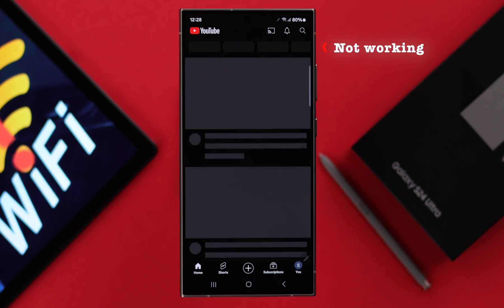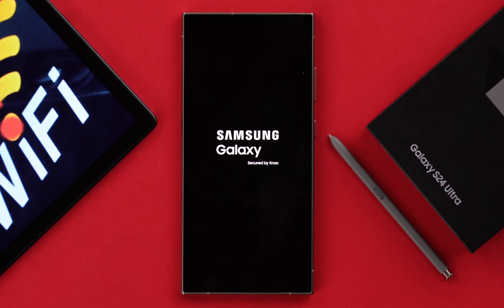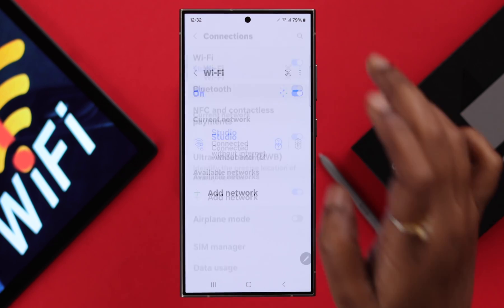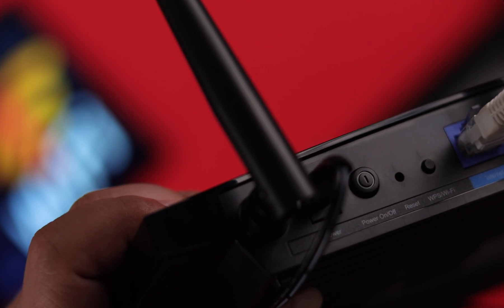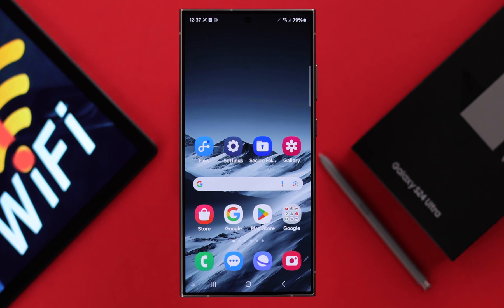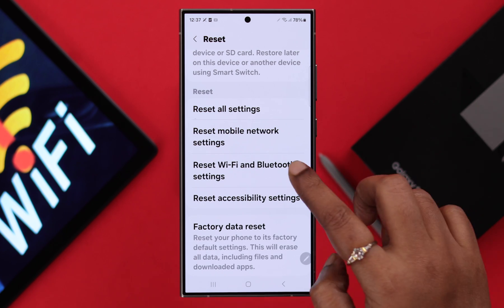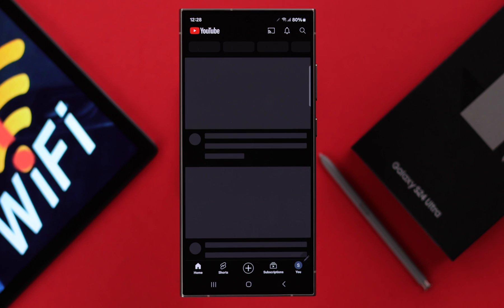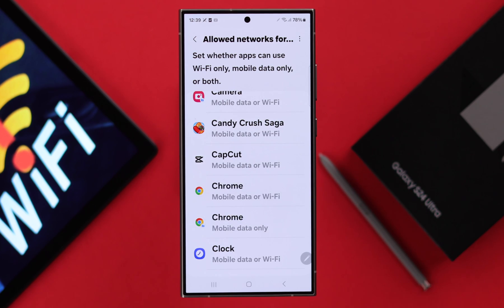Galaxy S24/S24+/Ultra: WiFi Not Working! [Fixed]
Frustrated with WiFi not working problems on your Samsung Galaxy S24/S24+/S24 Ultra, and facing issues like –

* WiFi Connected but No Internet error,
* WiFi Keep disconnecting,
* Slow WiFi Connection,
* Unable to Join WiFi,
* WiFi keeps dropping Connection,
* WiFi Network lagging,

Don’t panic, The Fix369 Team will show you the simple and swift solutions to fix WiFi Connection problems on Samsung Galaxy S24 Ultra/Plus effectively.

0:00 Samsung Galaxy S24 Ultra/Plus
0:18 Solution 1: Restart WiFi
0:30 Solution 2: Forget and Reconnect the WiFi
0:46 Solution 3: Restart Router and Phone and Check Router and Phone Position
1:15 Solution 4: Reset WiFi and Bluetooth Settings
1:39 Solution 5: WiFi Settings